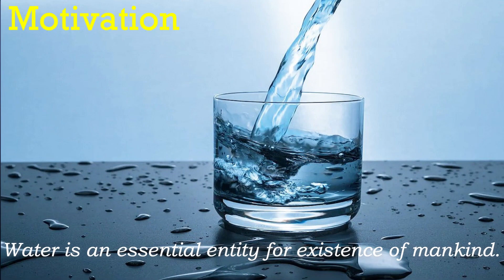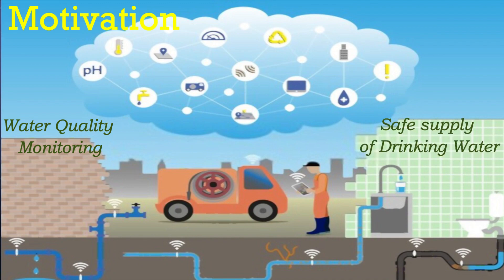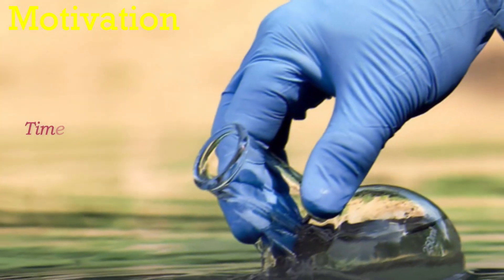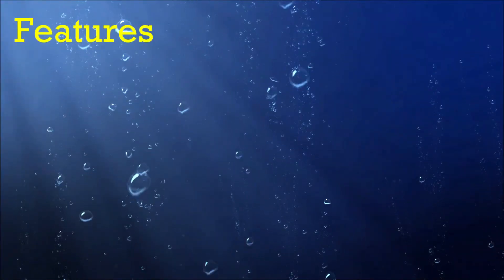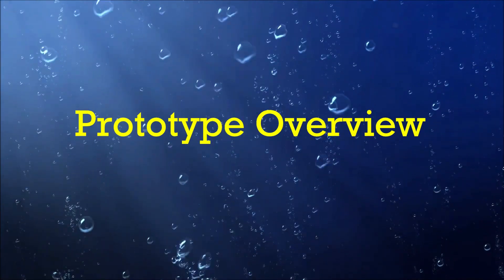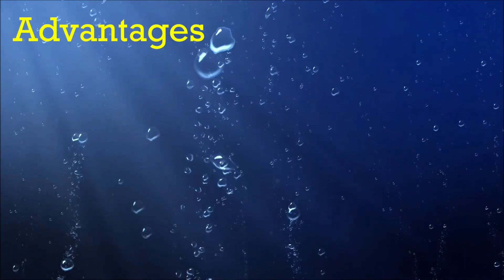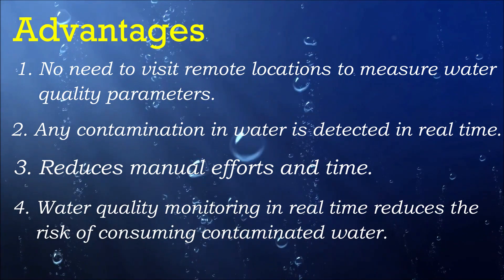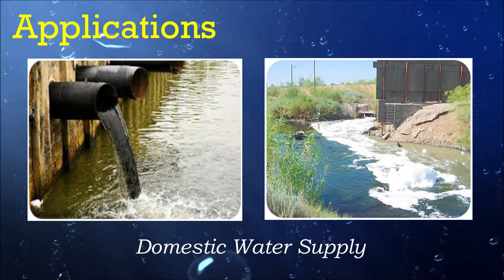Real Time Water Quality Monitoring Using IOT